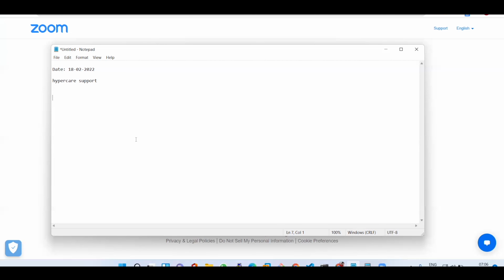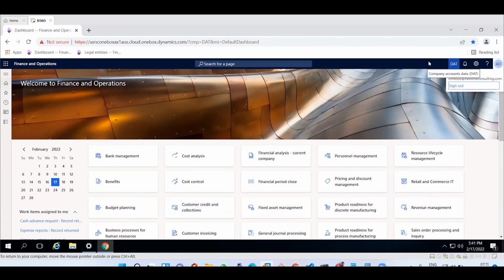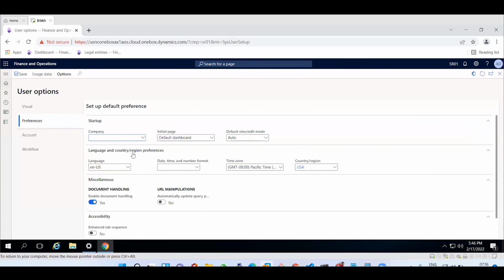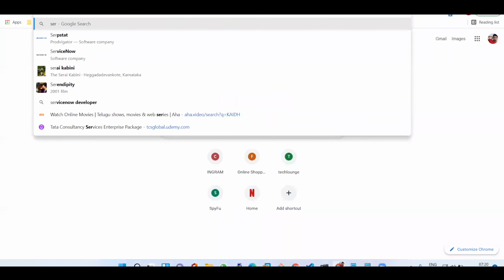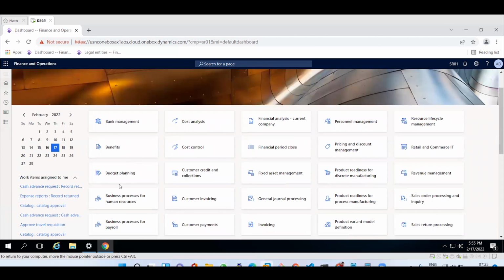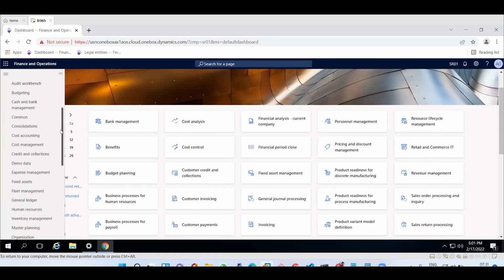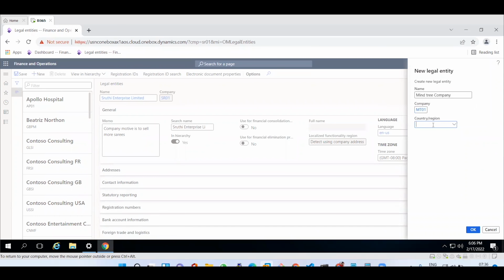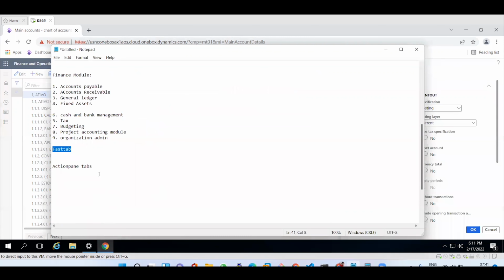Dynamics 365 F&O Application User interface elements